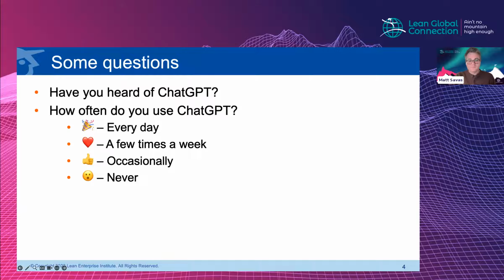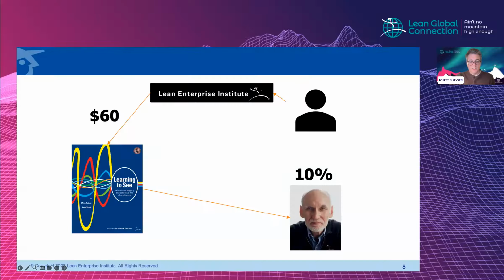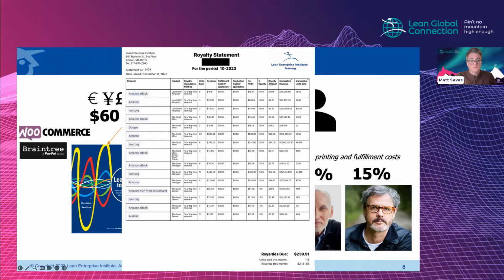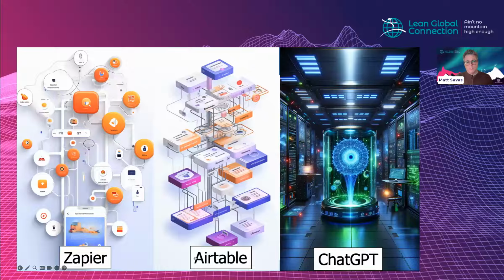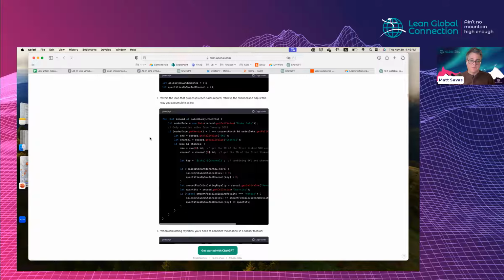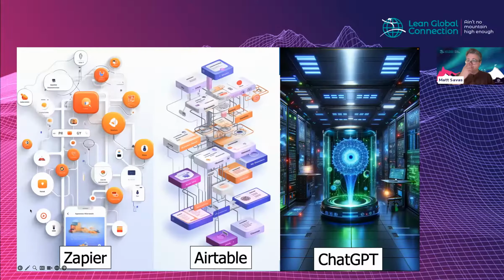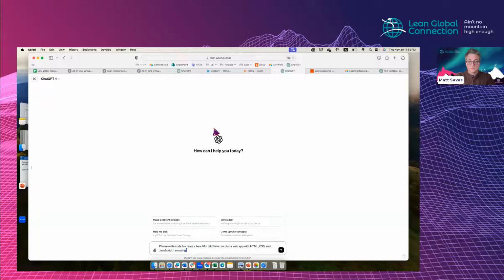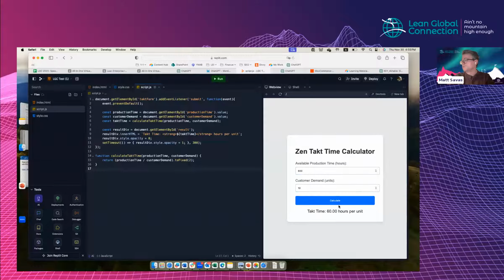Session Using AI to automate a royalties payment process